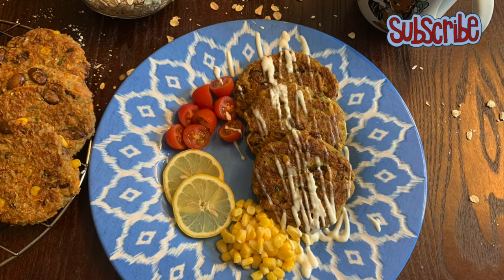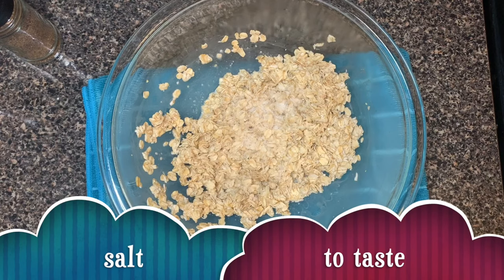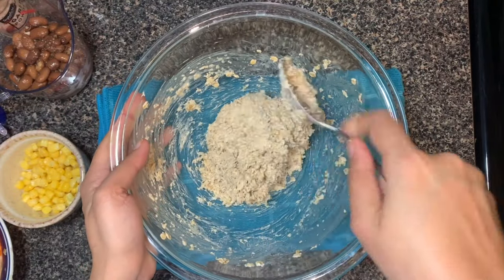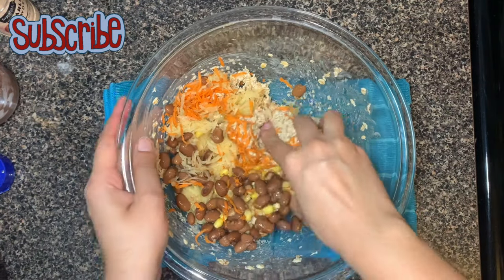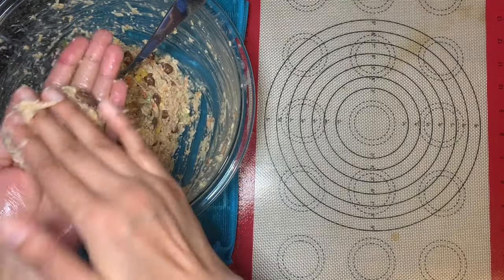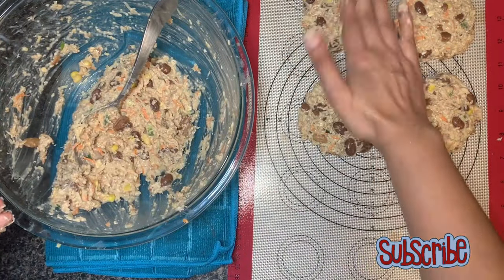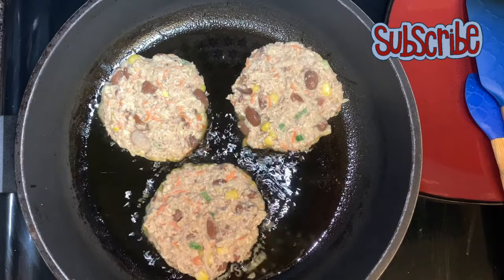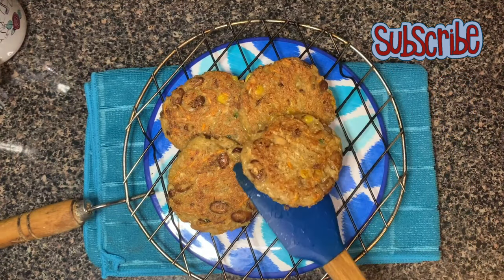Oats Patties | Healthy Patties | Burger Patties| Vegetarian Patties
These oats patties are very healthy and quick recipe to prepare. If you are bored of eating flat taste oats this recipe will definitely tickle your taste buds. This is a great recipe for vegetarians and it gives you the liberty of adding your favorite veggies.
I have cooked these patties in pan, it can be baked at 425 degrees F for 15-20 min or until crisp and golden brown color.
Enjoy these patties with sour cream, salsa or in burgers
Try it the way you want and  And make it happen with little magic of saltnsugar saga ✨

For more exciting recipes and healthy recipes follow us on 👇🏼